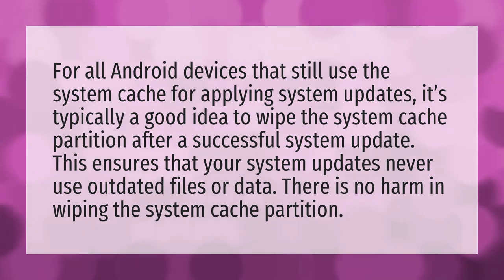Is wiping cache partition safe?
Reboot Bootloader • Is wiping cache partition safe?